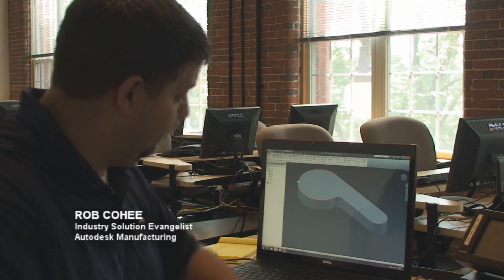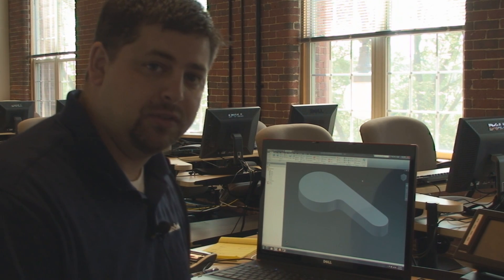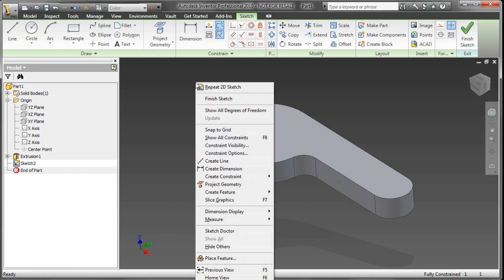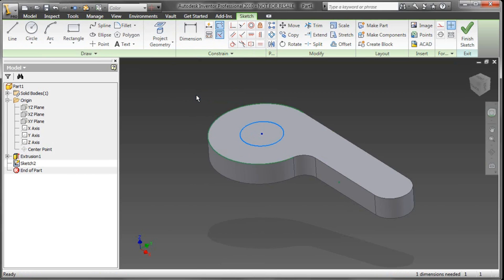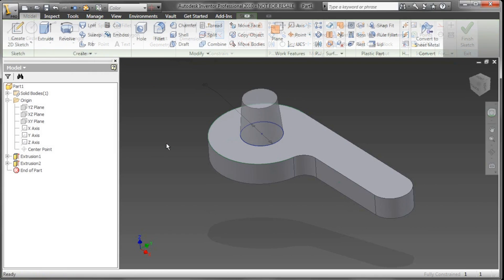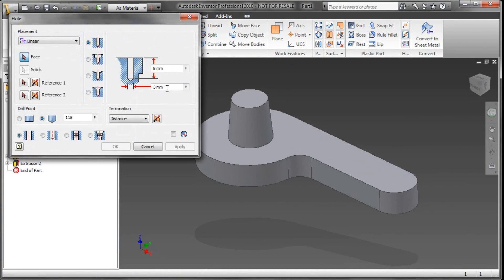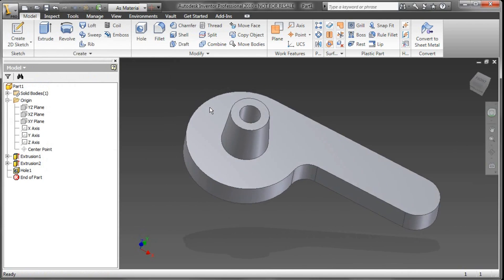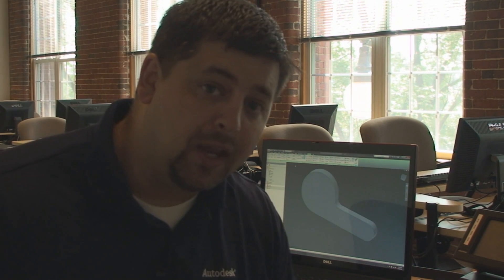Part 2: Autodesk Inventor OTS - Basic Part Modeling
Part 2 of a 4 part series, Autodesk Technical Evangelist Rob Cohee lets you in on the worst kept secret in the CAD Industry today. Here, Rob challenges the notion that "it's all about 3D", when in reality its the right combination of both 3D modeling and 2D documentation that will move you beyond 3D to Digital Prototyping. Rob delivers again in his unique "infotaining" style, and provides useful information for both novice and veteran Inventor users.